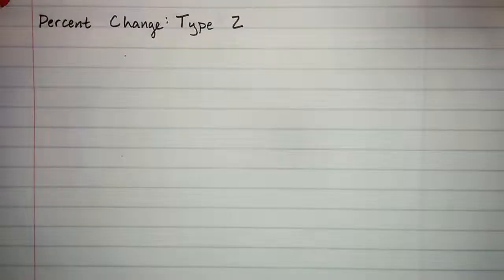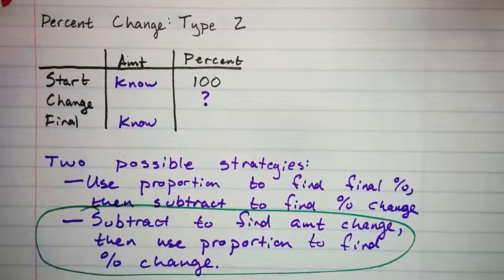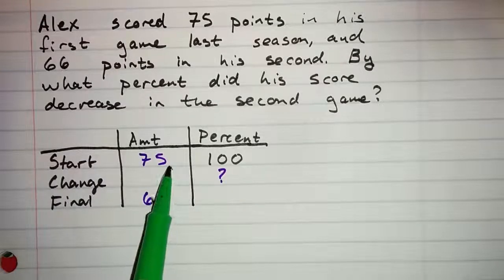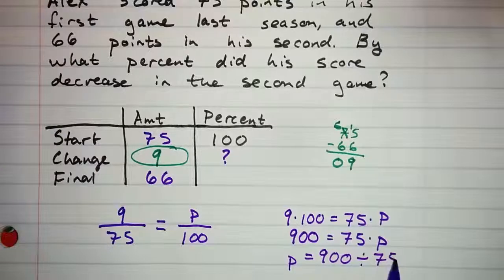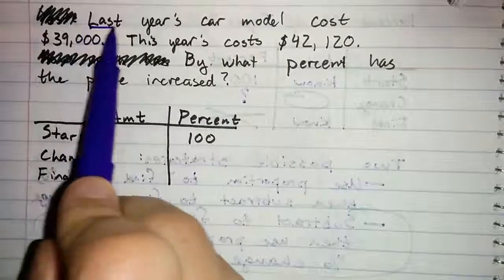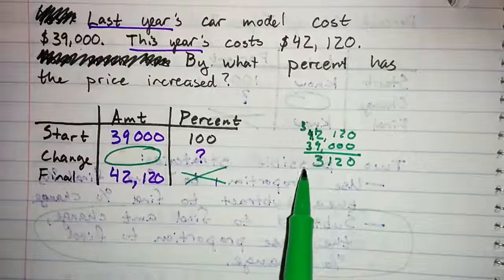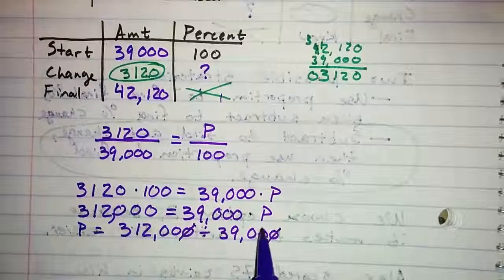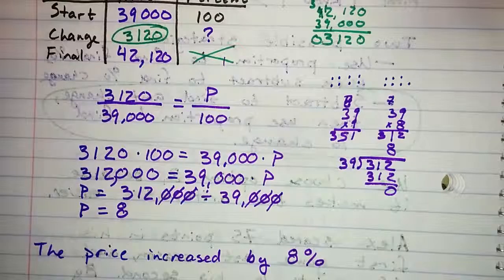3.5.5 - Percent Change: Type 2